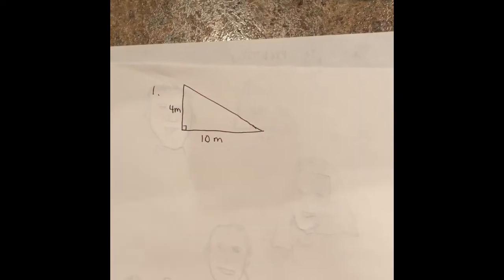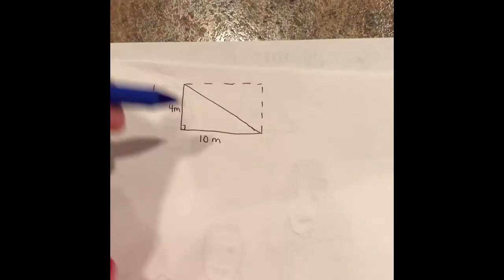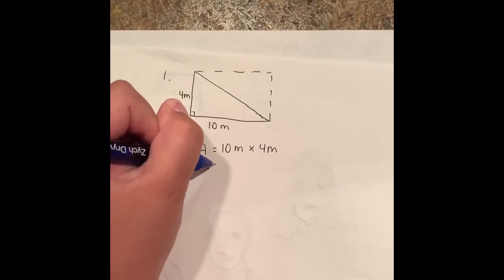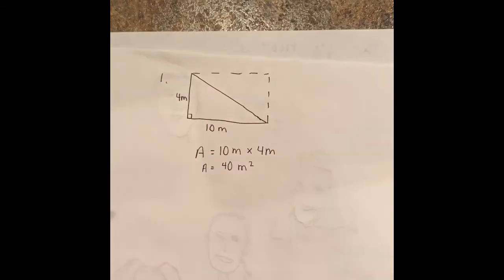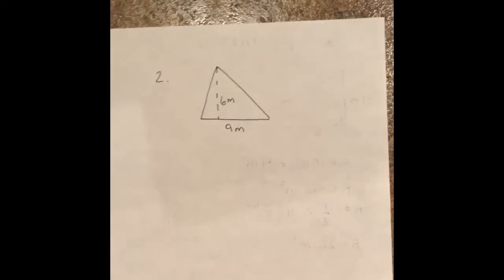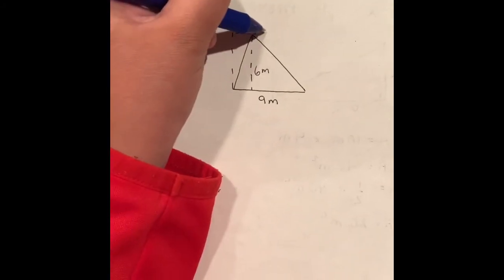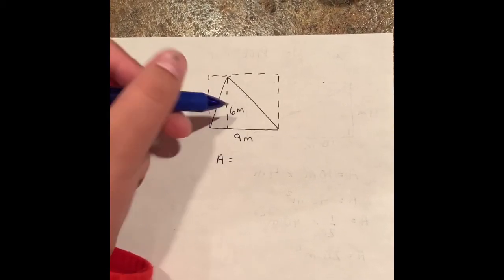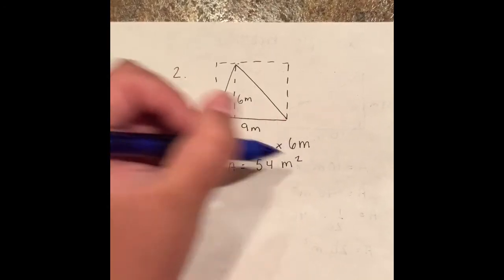Area Of Triangles